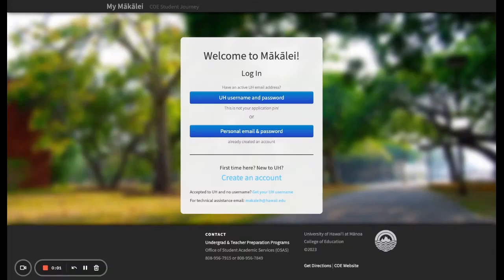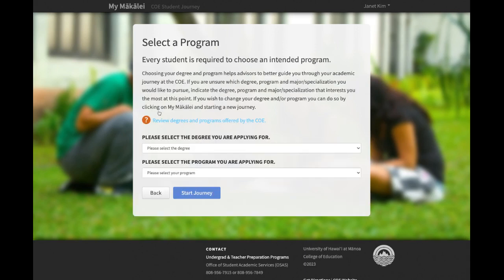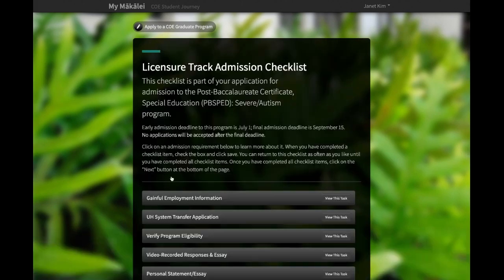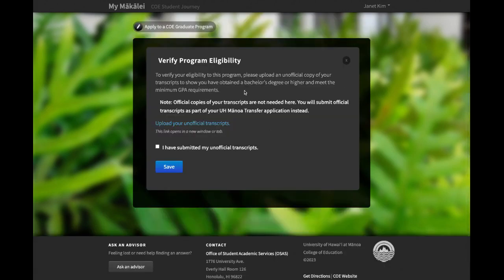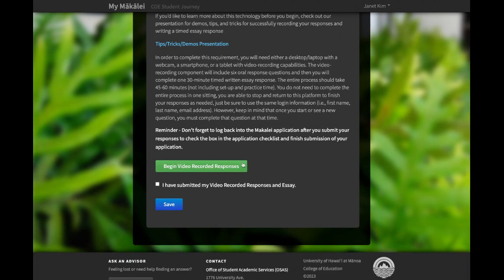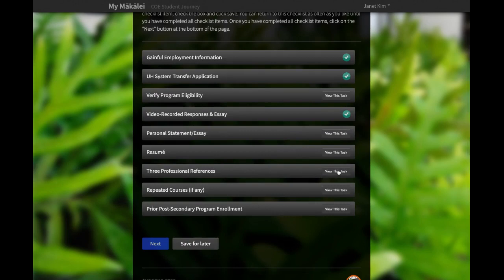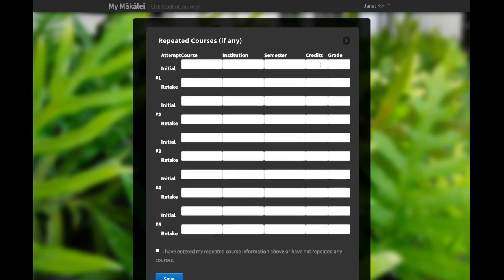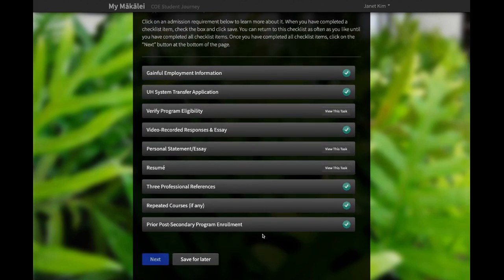Mākālei Application Demo: Post Baccalaureate Certificate in Special Education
This demo will provide a walkthrough of the College of Education Mākālei application as part of applying to UH Mānoa's Post Baccalaureate Certificate in Special Education.